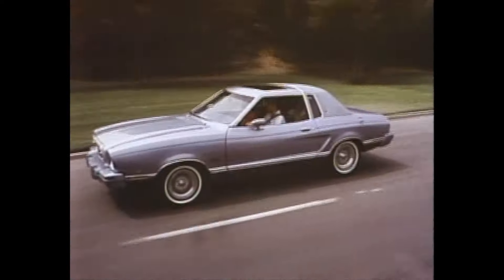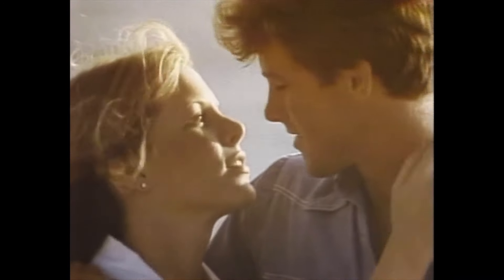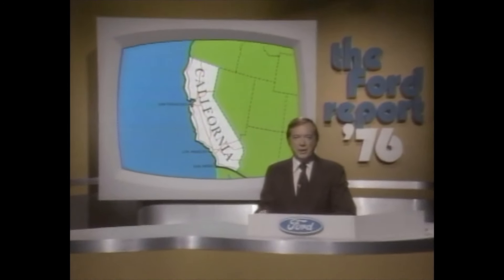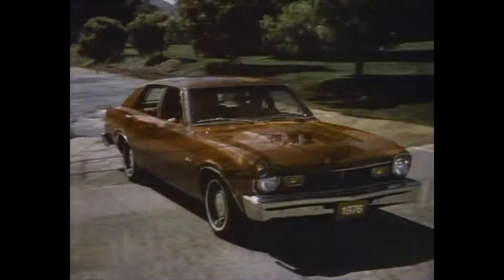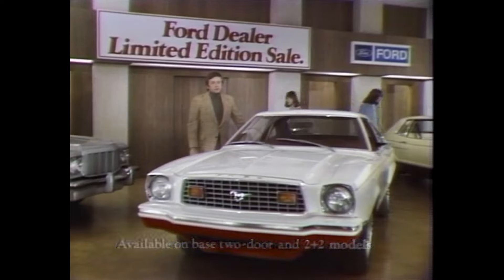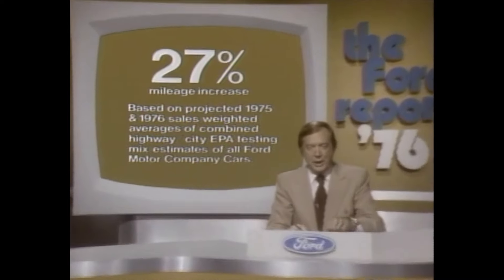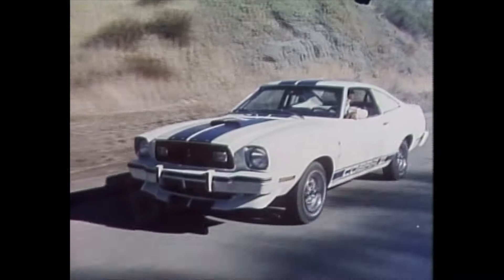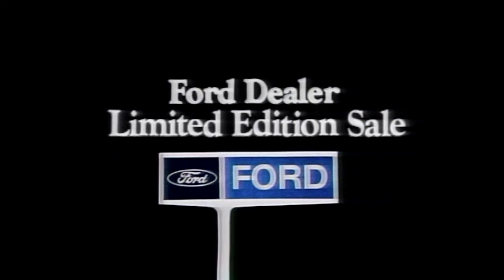1976 Ford Mavericks & Mustang 2 Car Commercials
1976 Ford Mavericks & Mustang 2 Car Commercials -
The Maverick was introduced on April 17, 1969, as a 1970 model.[5][6] It was originally conceived and marketed as a subcompact "import fighter",[5] intended to compete against the newer Japanese rivals for North America, then primarily from Datsun and Toyota. The Falcon, Ford's compact offering since 1960 and main rival to the Chevrolet Nova and Dodge Dart, had seen its sales decimated by the introduction of the Mustang in 1964, and despite a redesign in 1966, was unable to meet the then forthcoming U.S. National Highway Traffic Safety Administration motor-vehicle standards that would come into effect on January 1, 1970. Consequently, the Falcon was discontinued midway through the 1970 model year,[7] and the Maverick repositioned as Ford's compact entry, giving the Nova and Dart a new rival. A bigger Falcon was a rebranded low-trim version of the Fairlane for the second half of the model year,[8][9] then went away.

The Maverick's styling featured the long hood, fastback roof, and short deck popularized by the Mustang,[10] on a 103-inch (2,616 mm) wheelbase — and featured pop-out rear side windows.

Nearly 579,000 Mavericks were produced in its first year,[11] approaching the record-setting first year of Mustang sales (nearly 619,000),[12] and easily outpaced the Mustang's sales of fewer than 200,000 in 1970.[13] Total North American Maverick production (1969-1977) reached 2.1 million units.[14]

Jumping gas prices and increasing demand for smaller cars resulting from the 1973 oil crisis caused the Maverick to grow in popularity. Its production in 1975 with the release of the Granada as a more European-style luxury compact (the Granada and Maverick shared the same basic chassis).  (FROM WIKI)

➡️ Old Manuals and Free Rare Parts Catalogues! Ford Cars and Trucks from 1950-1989

ABOUT ME:
Born and raised in Detroit.  Lover of Ford and GM cars and trucks since I learned to drive.  I have owned over 150 vehicles in the past 40+.  Loved every one of them.  Help me keep bringing these videos to you.

Got More Commercials?  Please share full credit! .